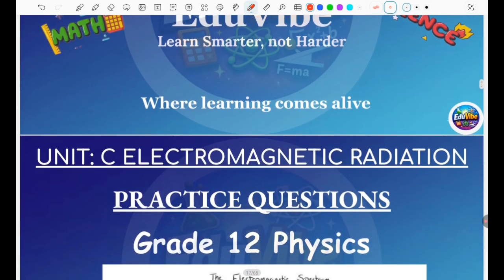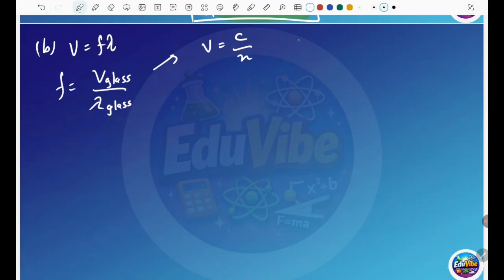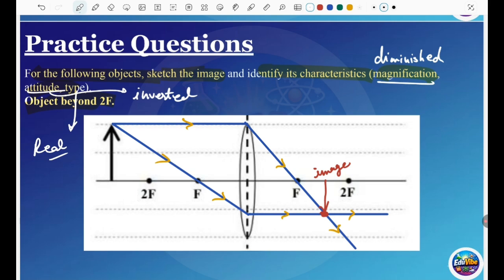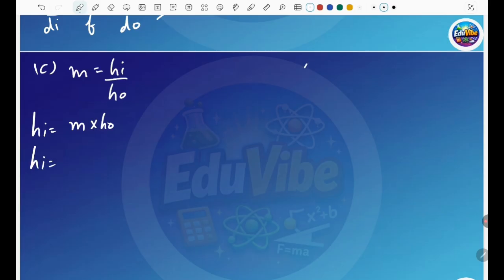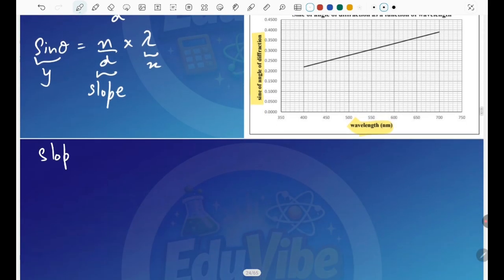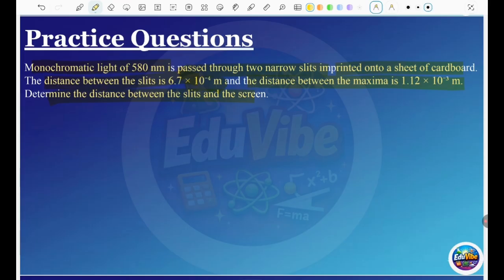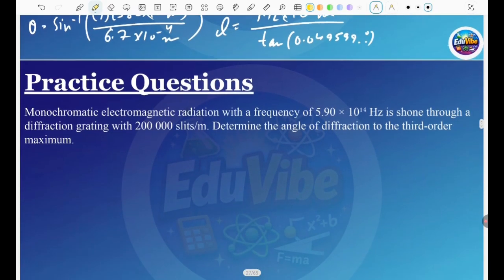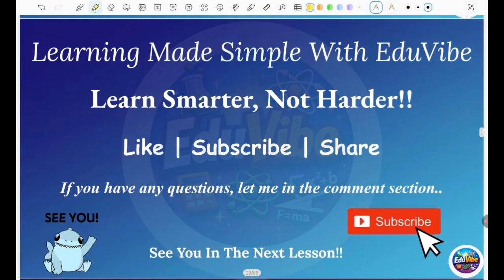Grade 12 Physics | PRACTICE QUESTIONS | UNIT: C ELECTROMAGNETIC RADIATION | EDUVIBE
In this video, I solved PRACTICE QUESTIONS including topics like Dispersion & Recombination, Diffraction & Interference, Young's Double-Slit Experiment, Diffraction Gratings and Polarization of Unit: C. Also, I solved some examples for more clarity of this topic...👍